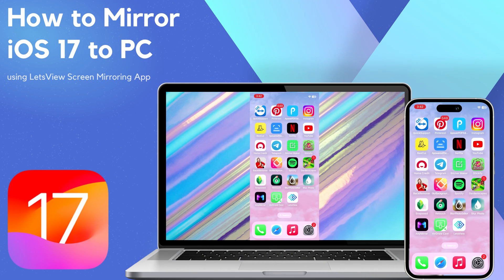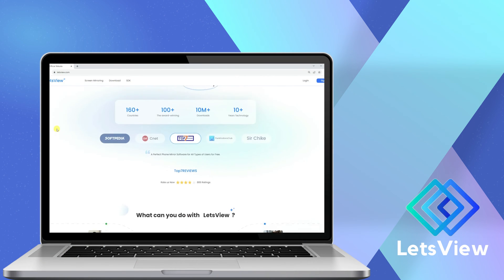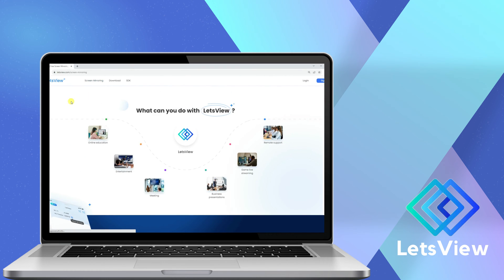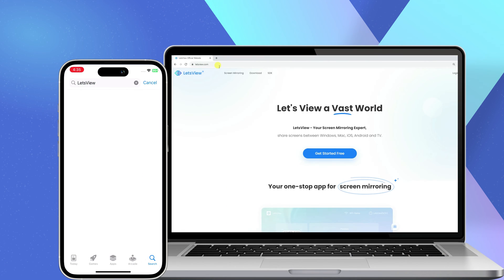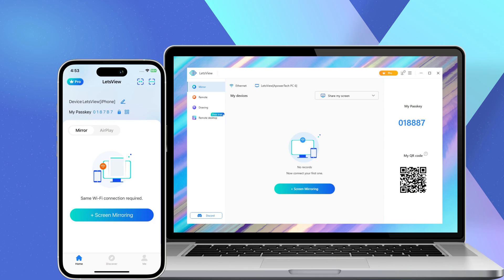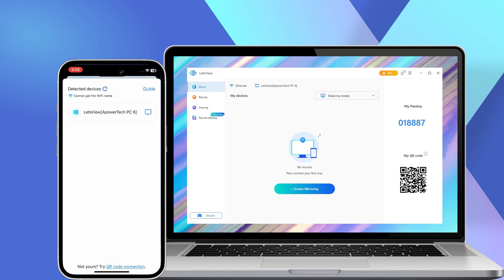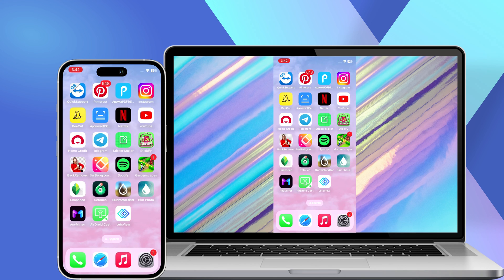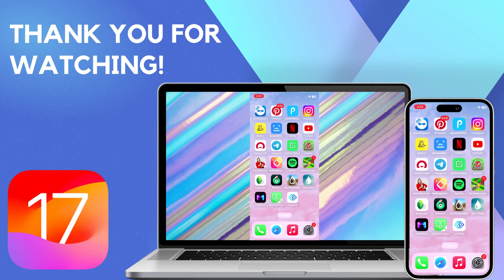How to Mirror iOS 17 to PC [For iPhone/iPad Running iOS 17]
Screen mirroring iOS 17 to PC will be easy with the method introduced in this video. Watch it to learn more.